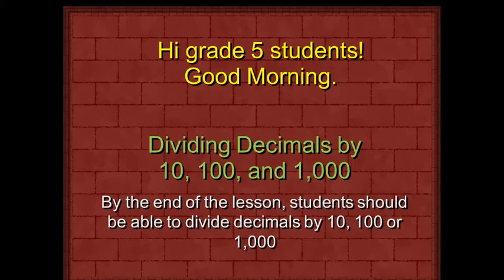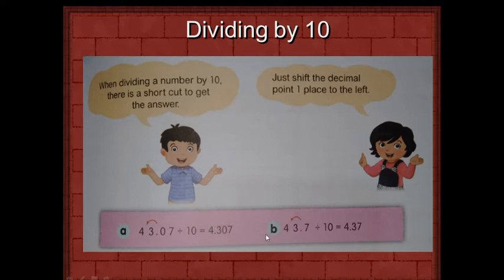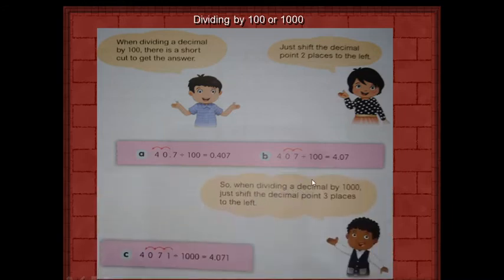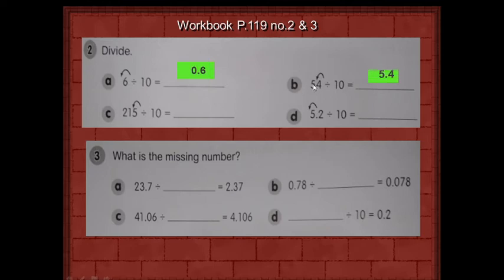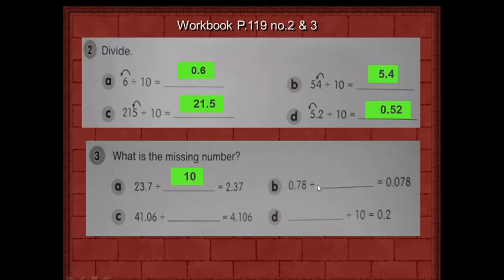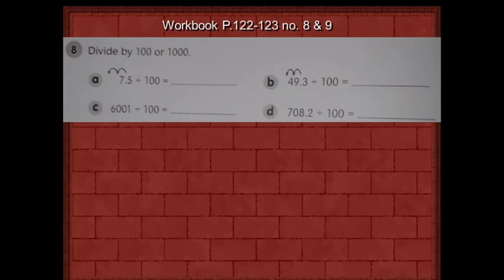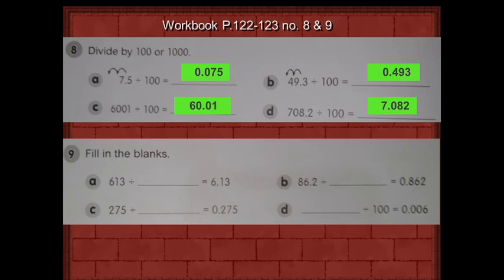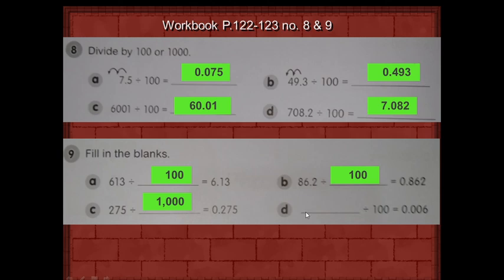Dividing decimals by 10, 100 or 1,000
By the end of the lesson, students should be able to divide decimals by 10, 100 or 1,000